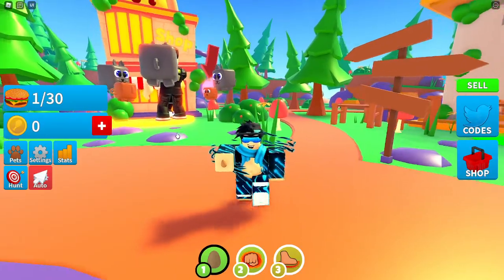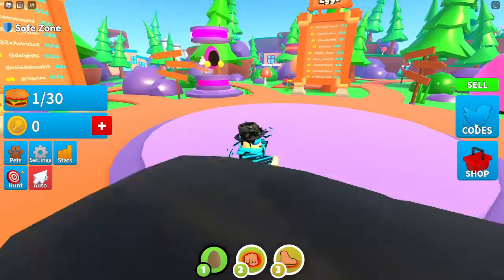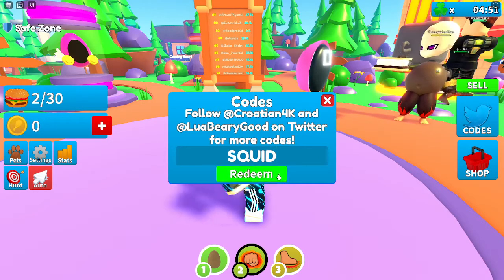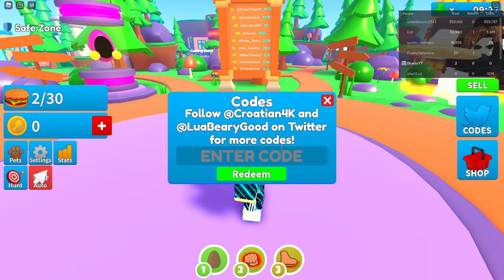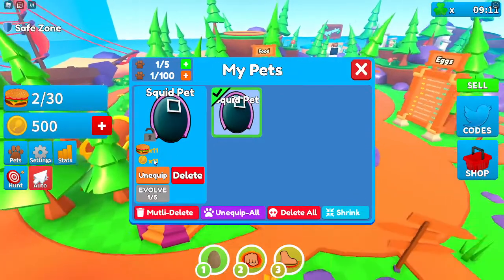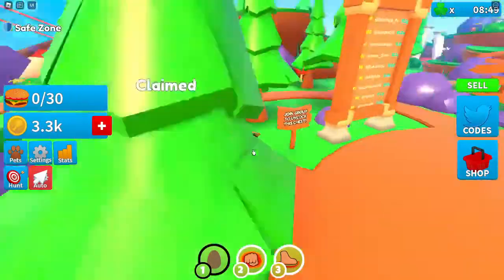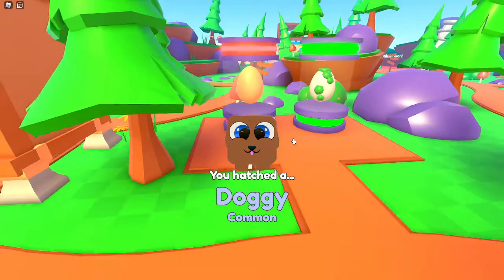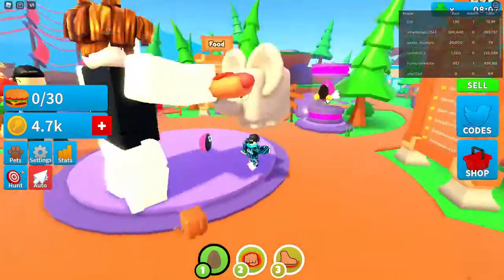ALL SECRET *WORKING* CODES IN🍔MUNCHING SIMULATOR🍔(October 2021) ALL MUNCHING SIMULATOR CODES